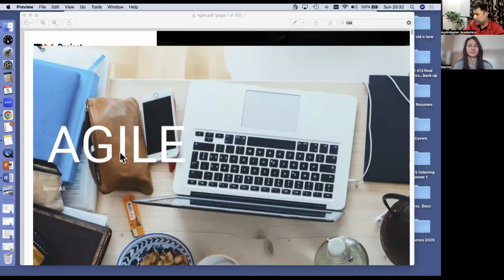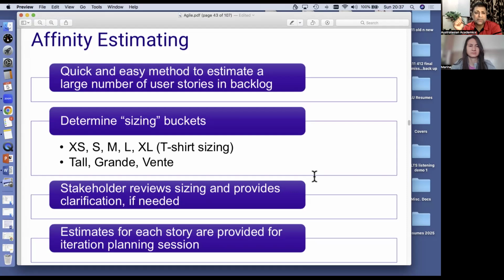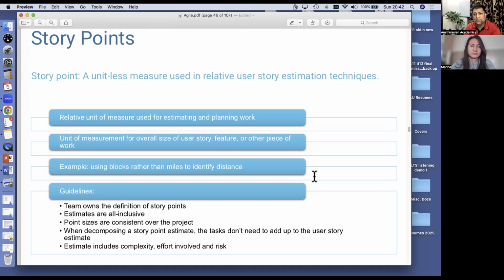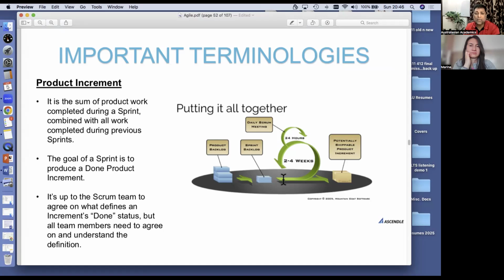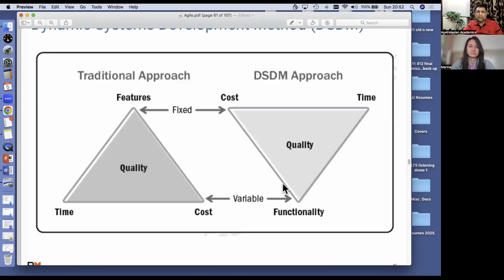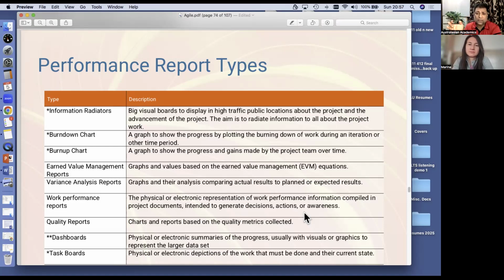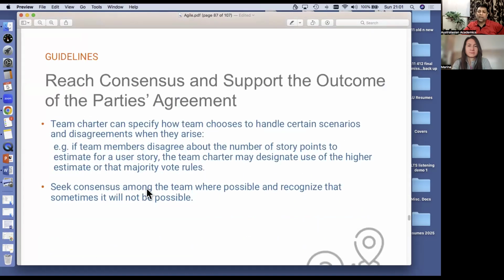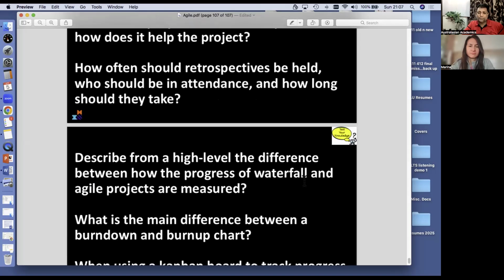PMP Agile Management Plan - Part 3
Agile project management provides a framework for project success when traditional project management processes no longer work. Agile offers a framework for delivering maximum value in uncertain problem domains where high quality and speed to market are your primary business drivers.
Agile PMP® - PMI